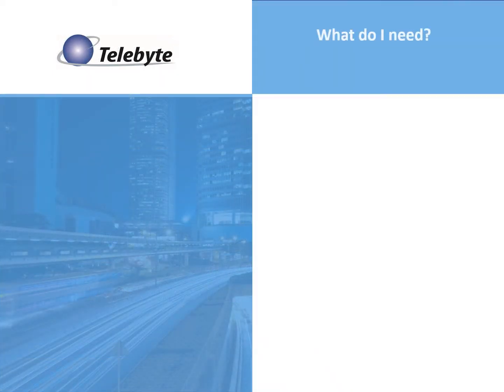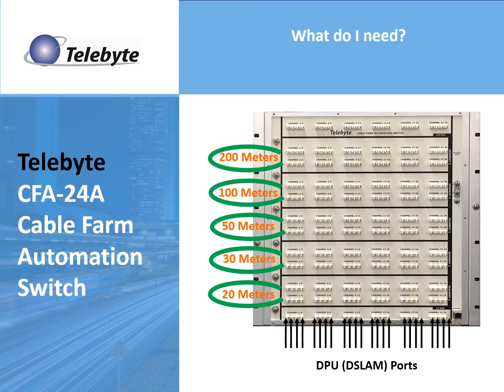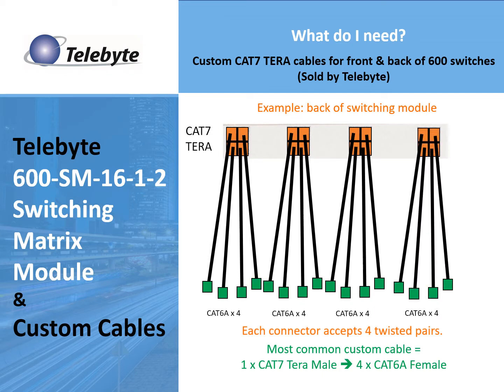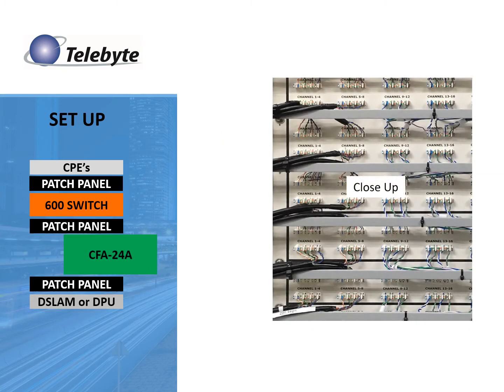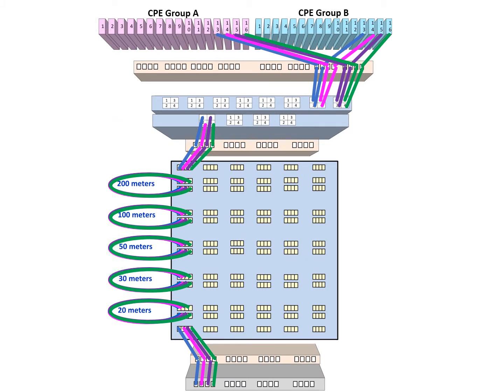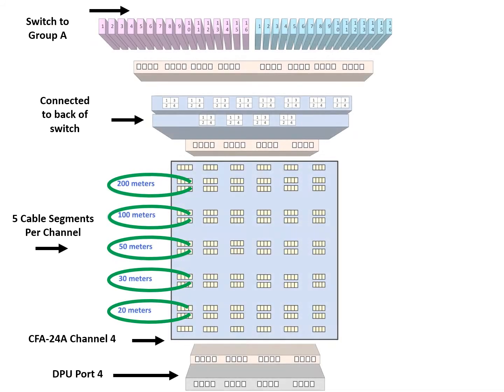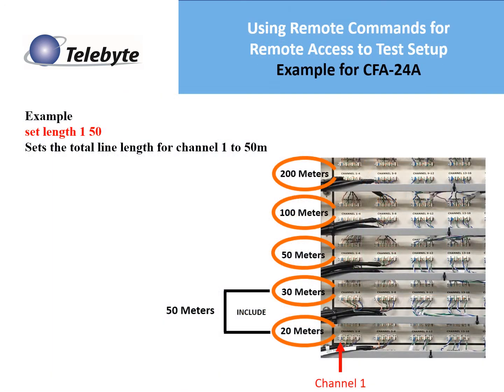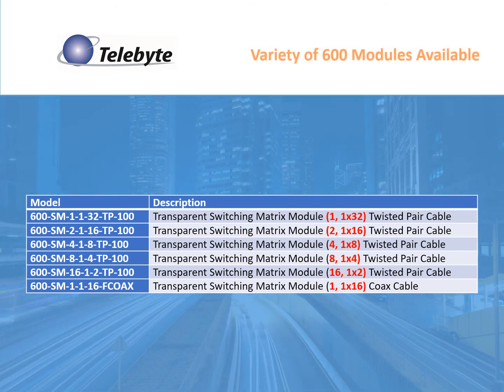Automated DSL Testing Using a Cable Farm Switch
Learn how to use Telebyte's switching products to configure remote automated testing using twisted pair cable.

Provides an example of switching 16 DPU (or DSLAM) ports and 2 groups of 16 CPE's into 16 twisted pair lines. The lines lengths can be changed via remote commands. Ideal for rate vs. reach testing.